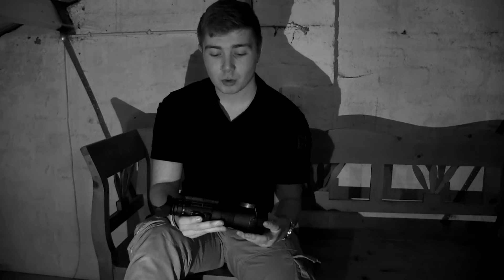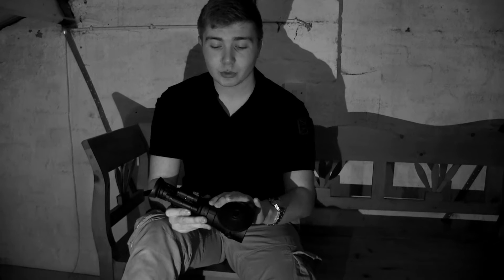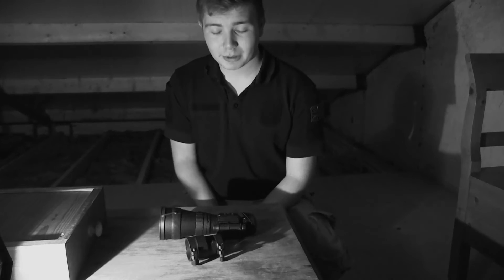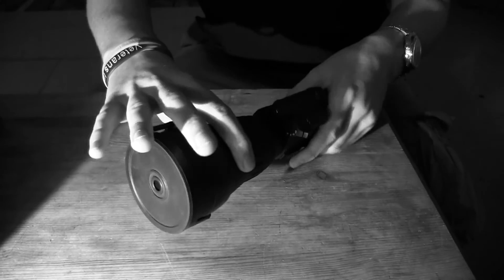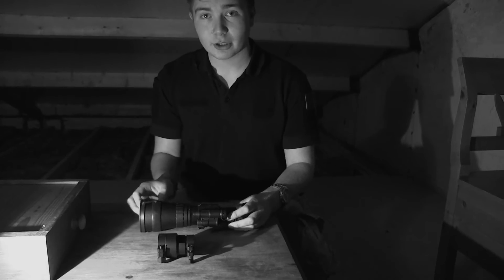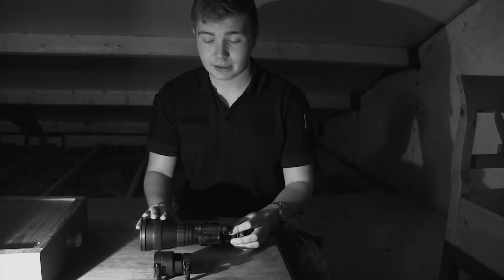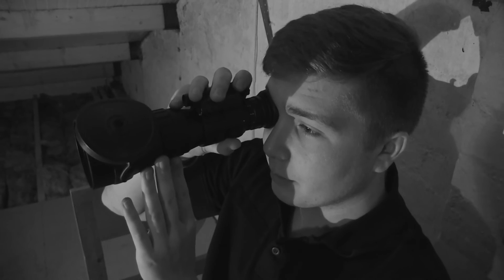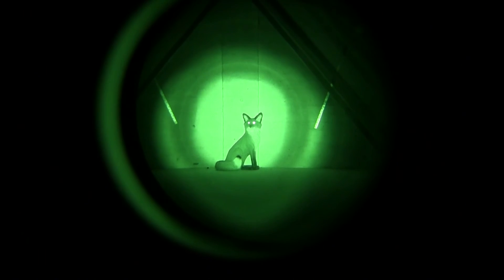Luna EM1 Gen 2+ Night Vision Monocular and Riflescope Add On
The new Luna EM1 is a rear mounted night vision add on which can be used hand held and also goggle mounted.

With a gen 2+ image intensifier tube it provides clear imaging and can be equipped with a 100mm 4x lens for long range hand held observation.

Ian from Scott Country takes an initial look.